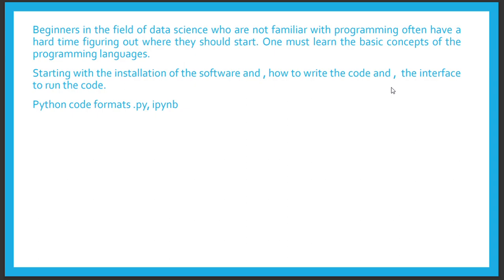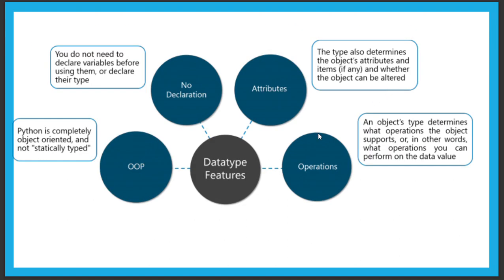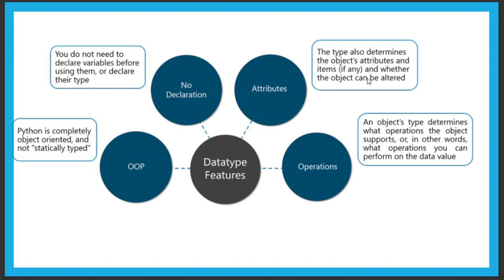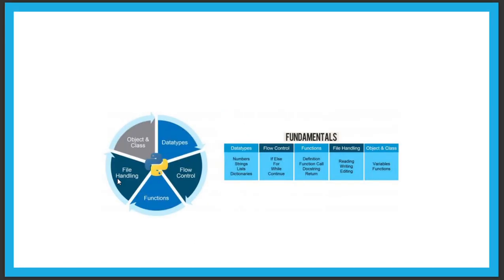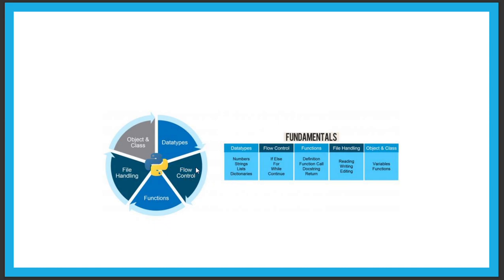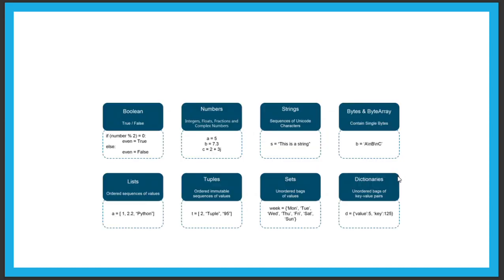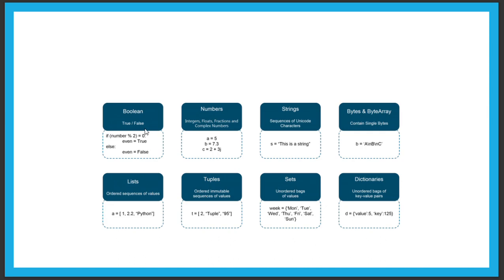3 Python programming fundamentals